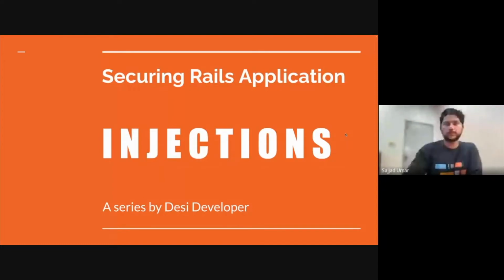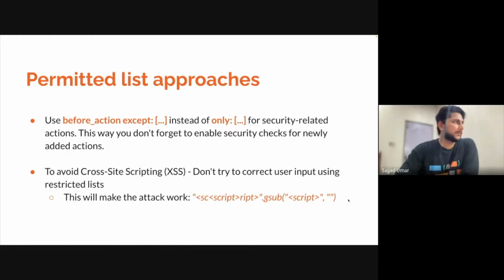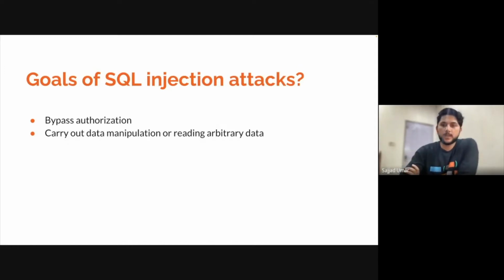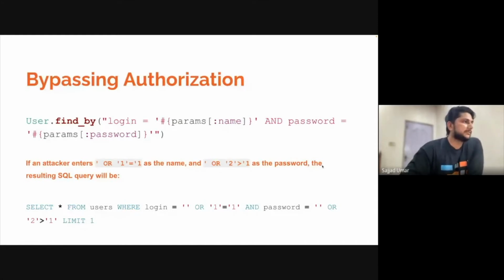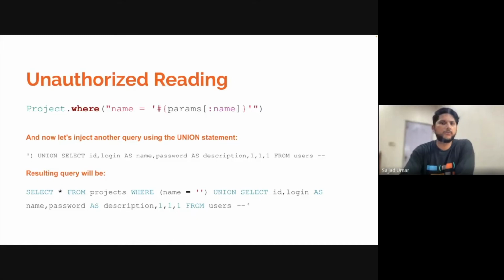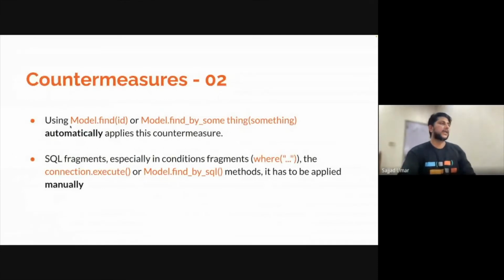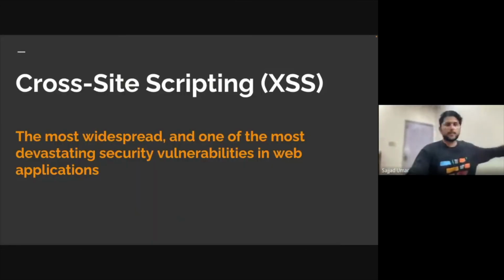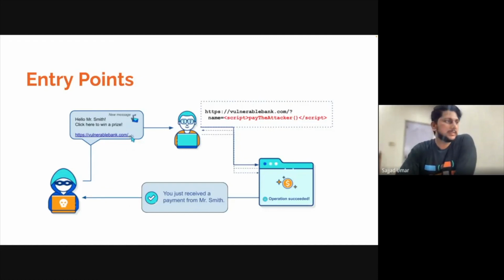SQL Injections | Securing Rails App | RoR | Desi Developer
In this session, I'm diving deep into what SQL Injections are and how we can prevent these in a Ruby on Rails application.

{Desi Developer}